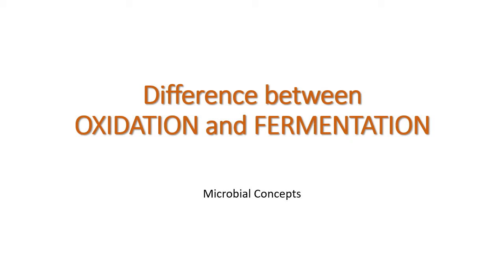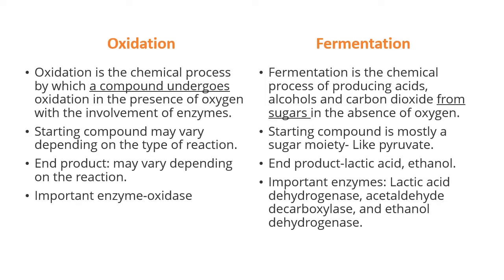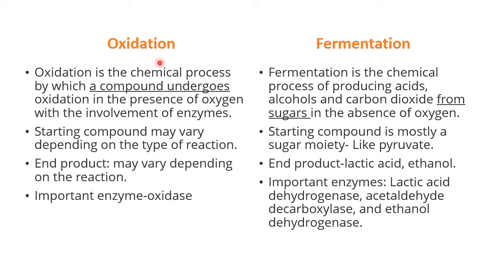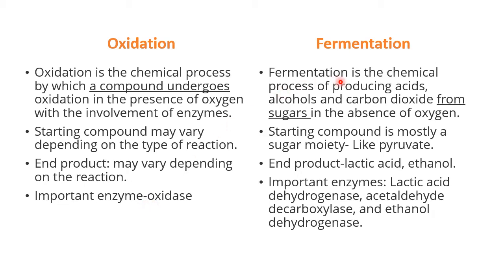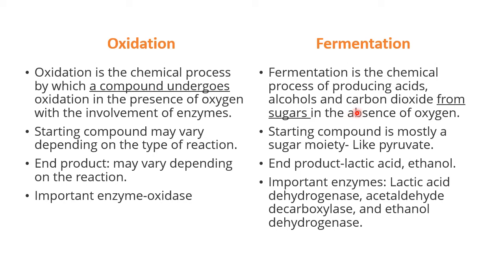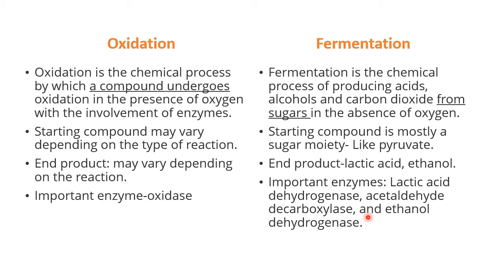Difference between Oxidation and Fermentation | Microbiology basics | Microbiology practical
Enjoy learning!!!